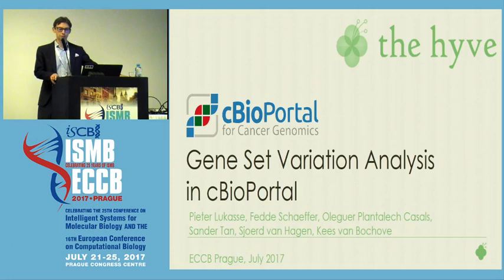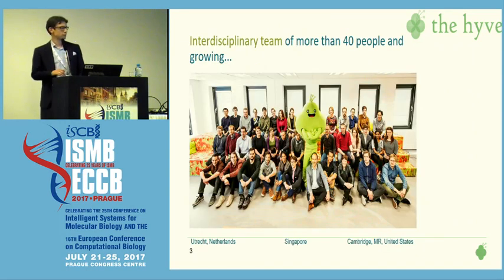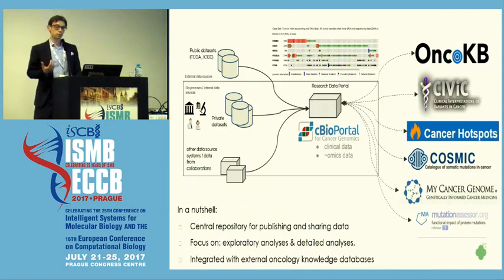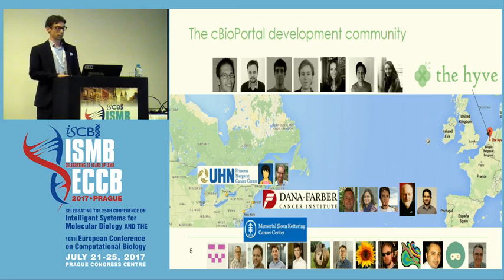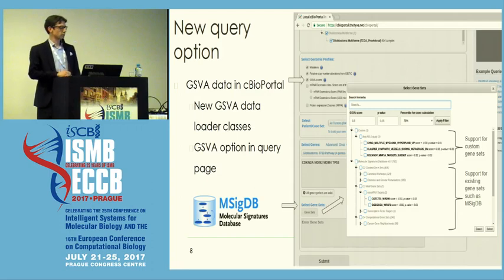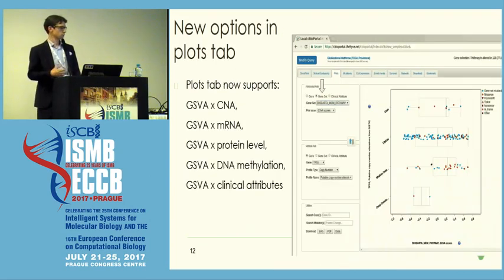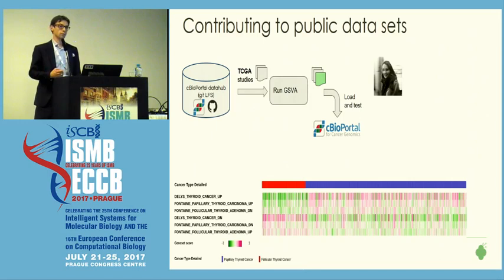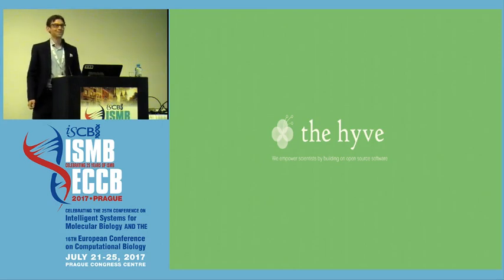2017-07-22 Kees van Bochove "Gene Set Variation Analysis in cBioPortal"